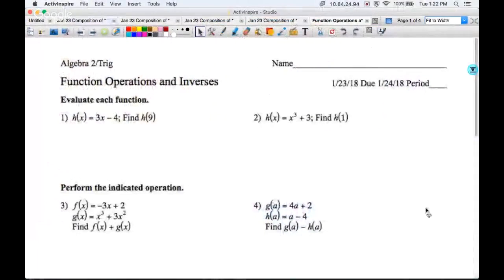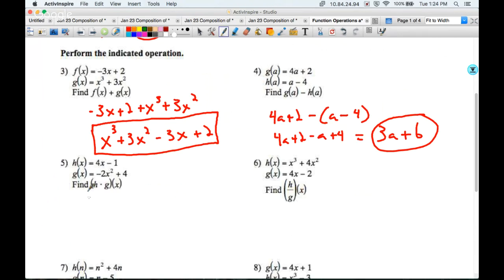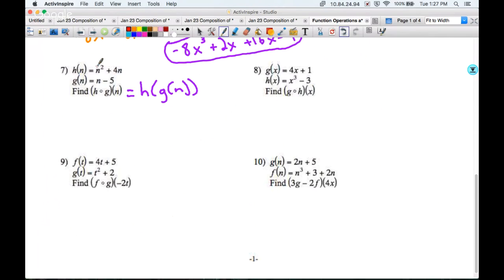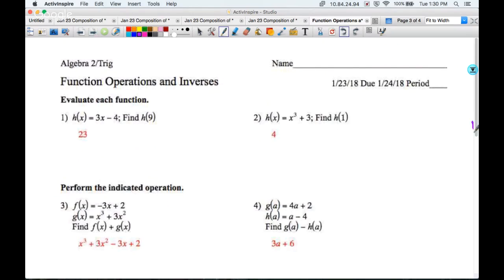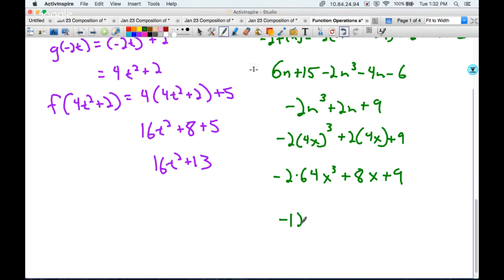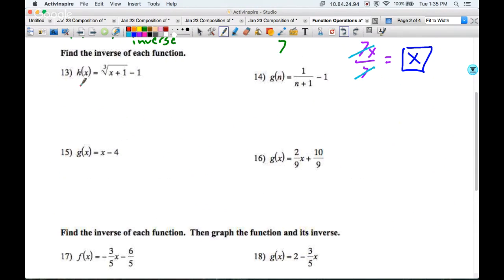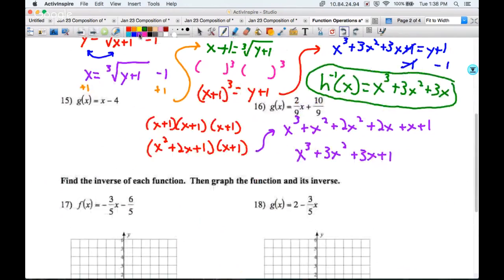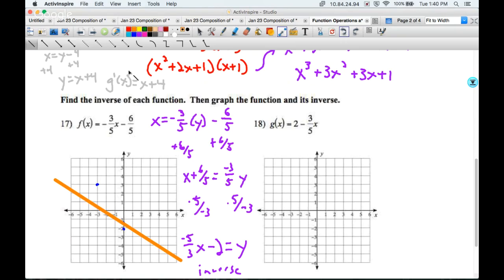Function Operations and Inverses